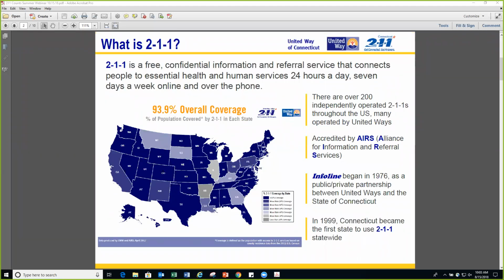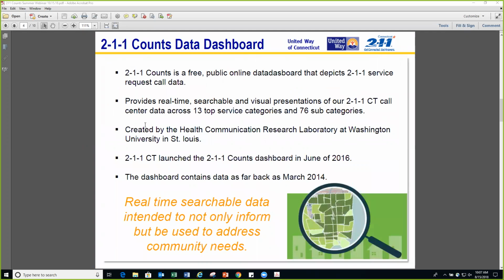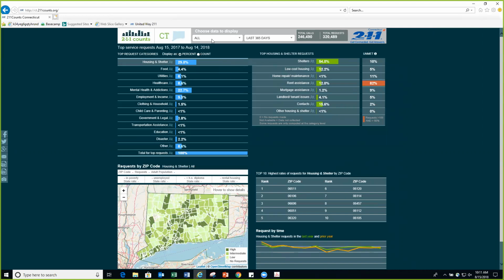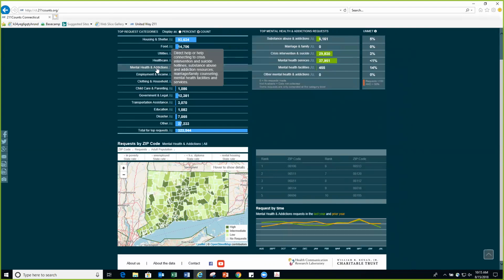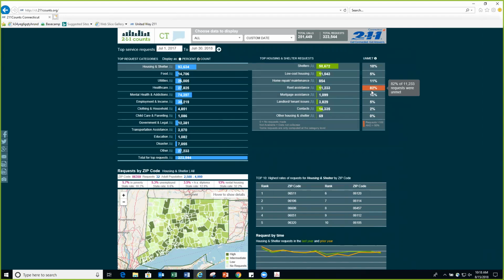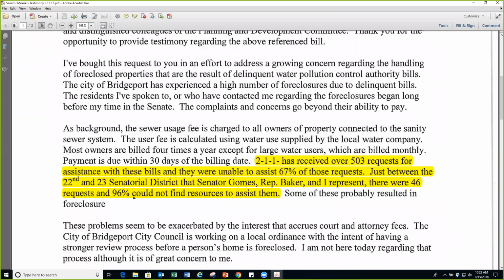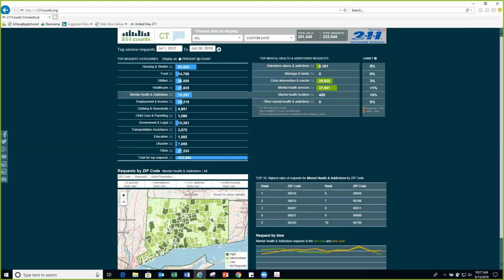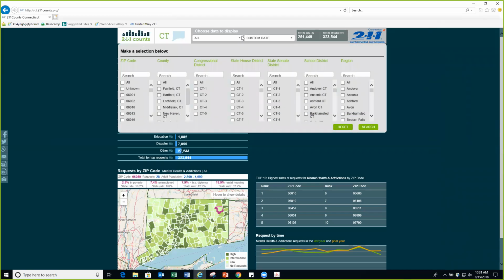2-1-1 Counts Online Data Dashboard- August 15, 2018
What are your community’s most pressing needs? 2-1-1 Counts is the first tool to provide real-time, searchable and visual presentations of data from 2-1-1 call centers across the nation. Join us for a step-by-step data walk through Connecticut’s 2-1-1 Counts data dashboard.